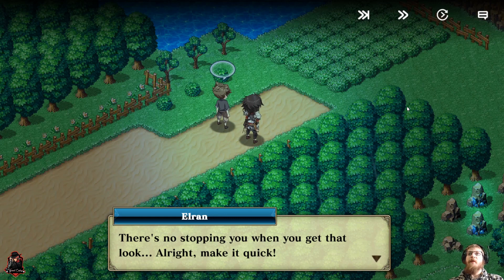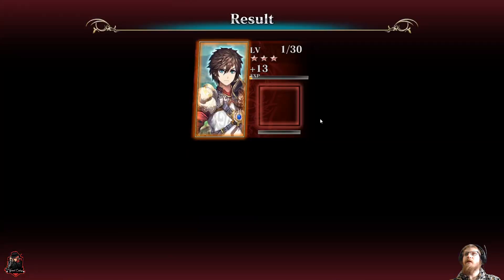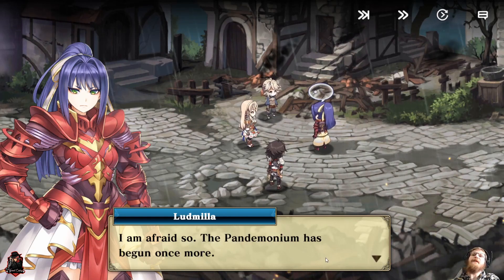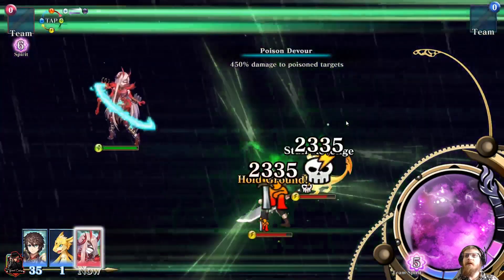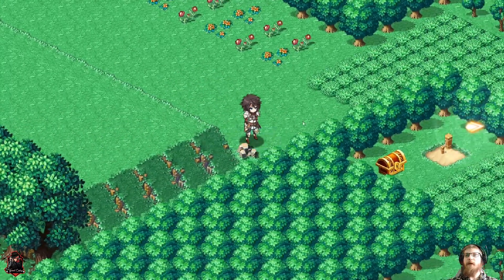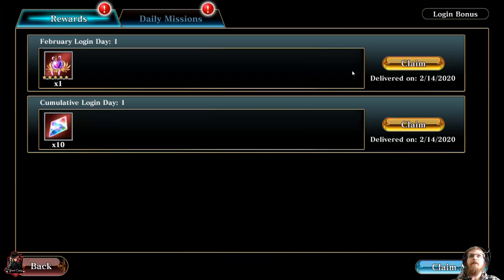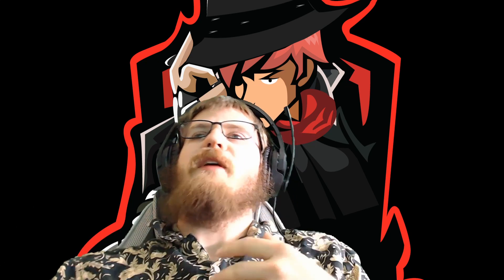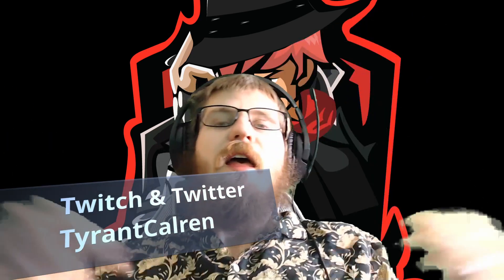First Impressions of Evertale - Android iOS JRPG Review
Hey everyone, TyrantCalren here with another review, this time Evertale, a JRPG-style game published by ZigZa Game Inc! It features turn-based combat, monster-catching mechanics, and a great art style reminiscent of the Playstation 2 era of roleplaying games.